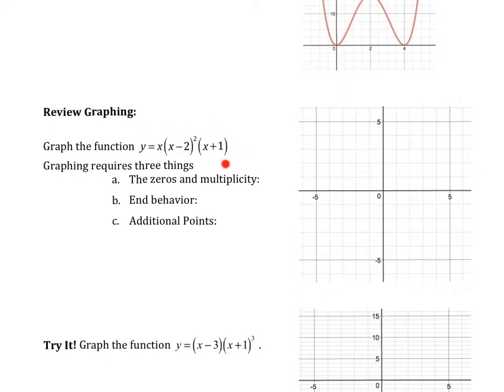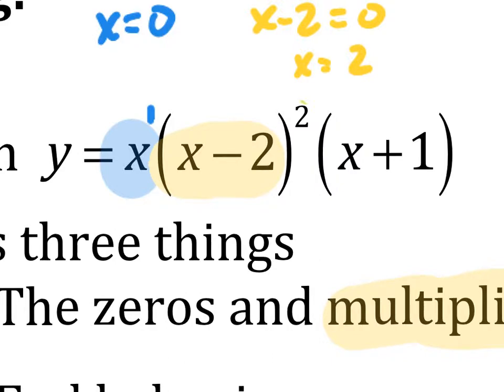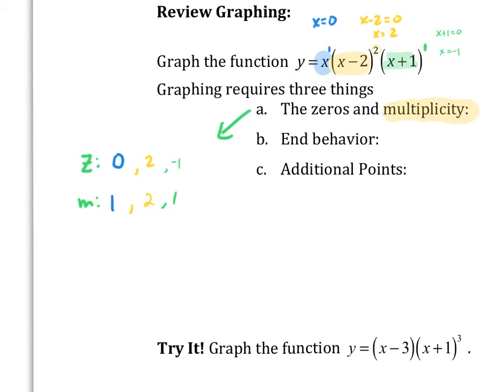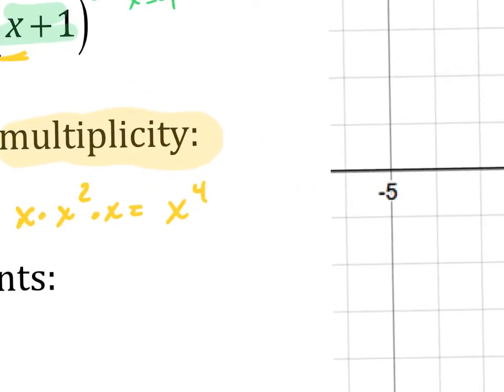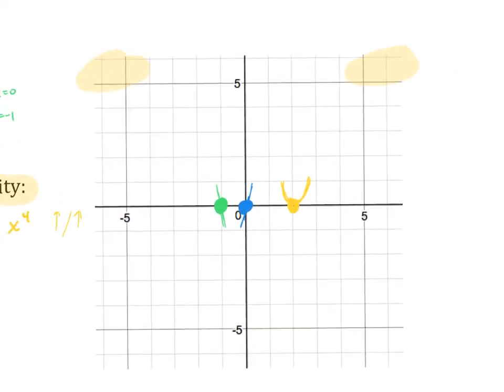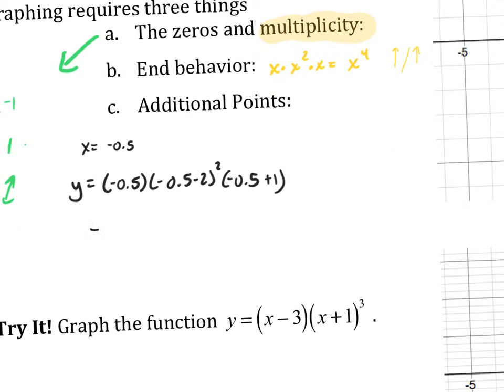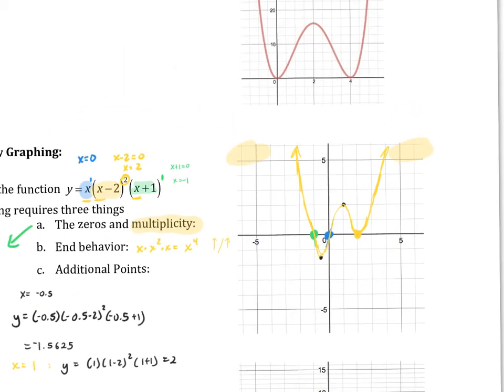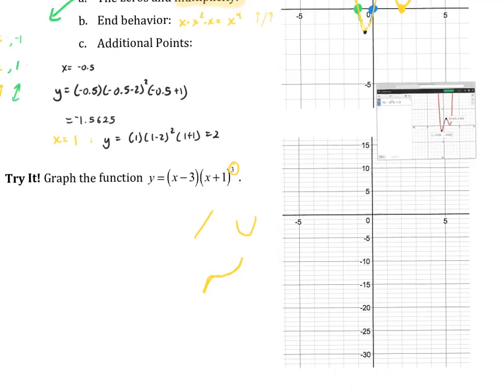Alg 2 5-2 Sketching with Multiplicity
This addendum video will cover how to do a quick sketch of a polynomial function with different multiplicities.